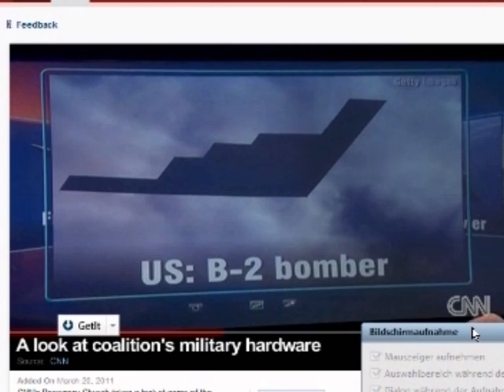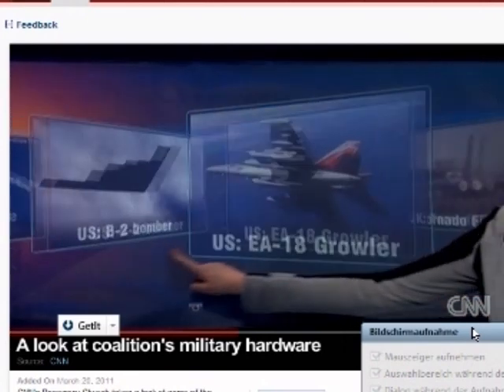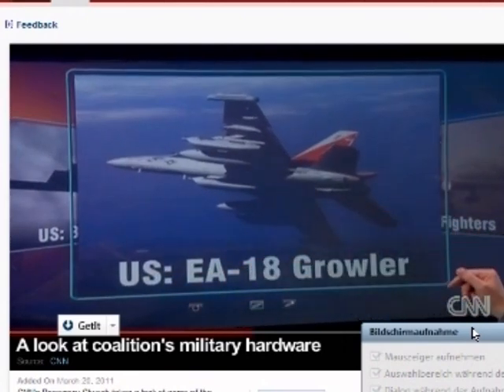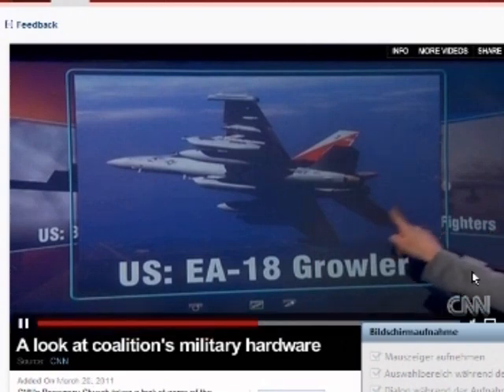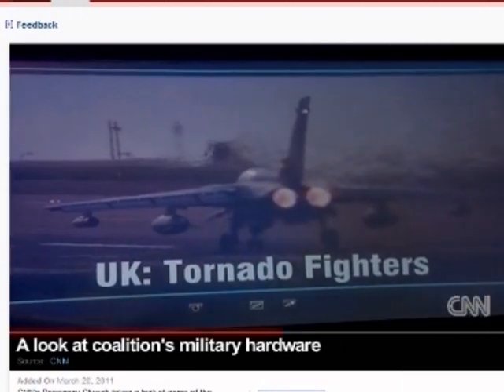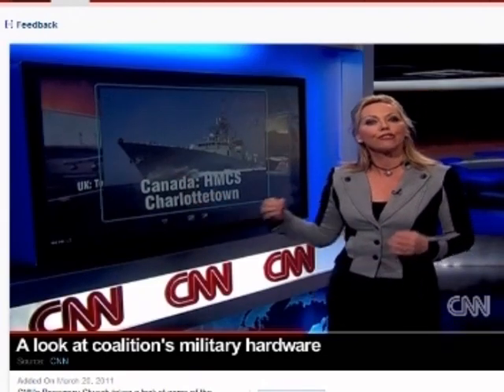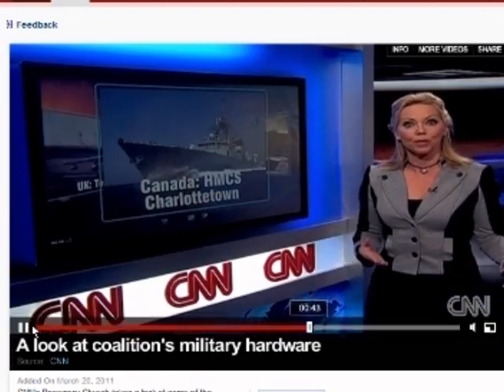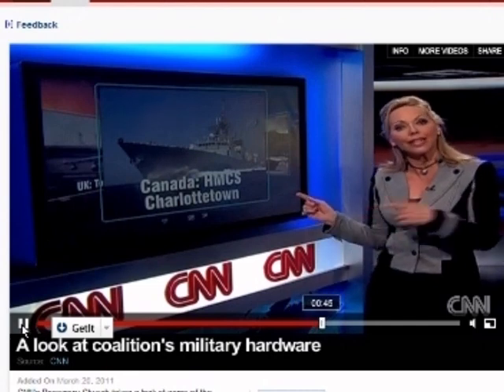Magix Video Deluxe 16 - Anleitung - screencapture + Sound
Magix Video Deluxe 16 - screencapture Test/Anleitung mit Sound !
mit Anleitung zu den Soundeinstellungen